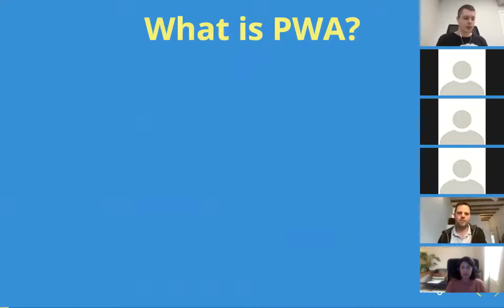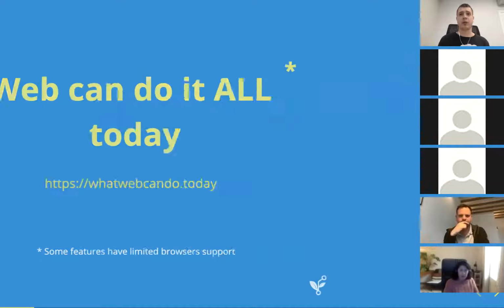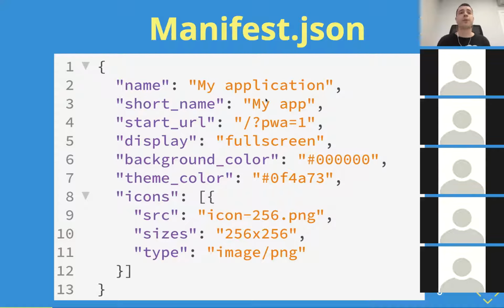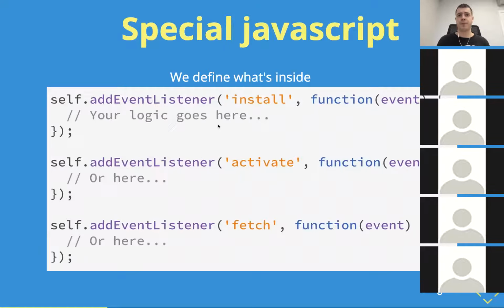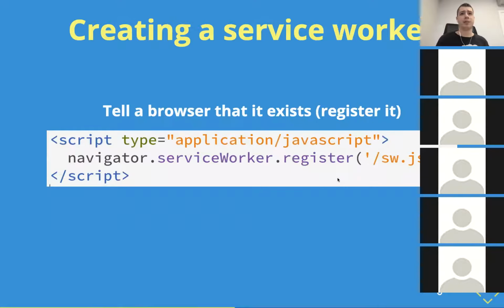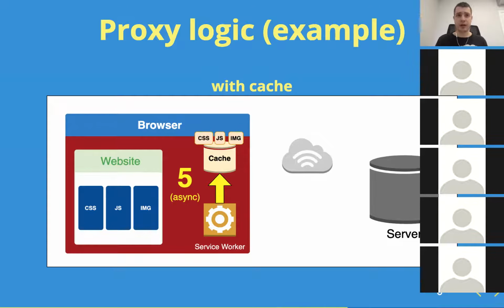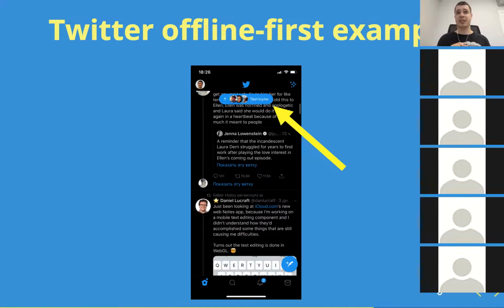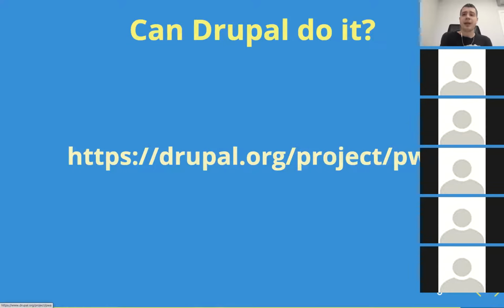Simple introduction to Progressive Web Applications (PWA) and Service workers